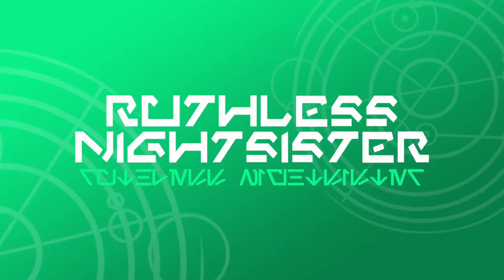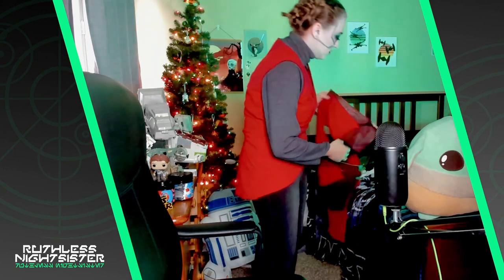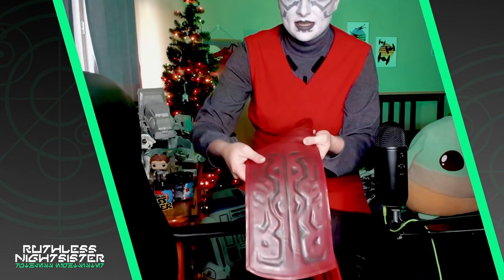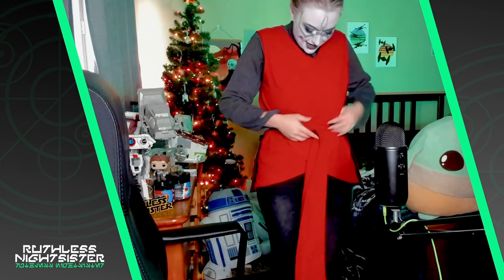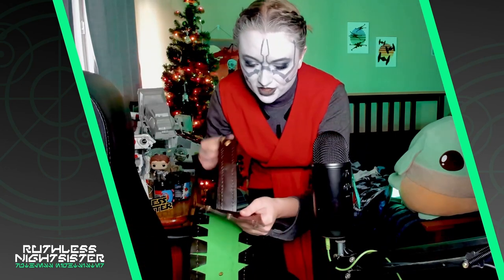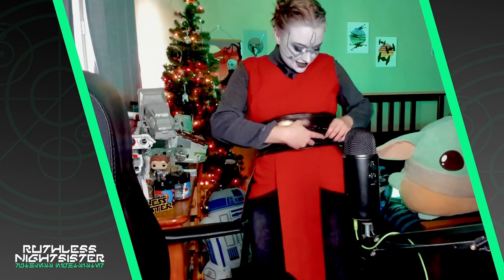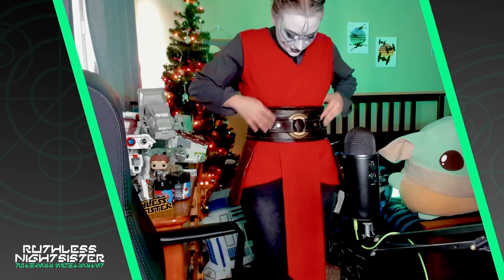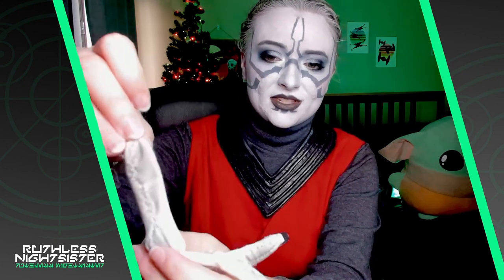Nightsister Merrin Cosplay Walkthrough | Jedi: Fallen Order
This is just a little video to show you all of the different peices that form the full Nightsister Merrin from Jedi: Fallen Order Cosplay.
All of these pieces minus the base for the turtleneck and the pants were hand made by me.

Timeline:
00:00 - Intro
00:31 - Red Tunic
01:20 - Loan Cloth & Hip Pieces
02:43 - Belt
05:25 - Neck Piece
07:17 - Gloves Pt. 1
09:11 - Wig
11:05 - Necklace
11:50 - Gloves Pt. 2
12:05 - Wrist Pieces
14:10 - Full Fit
13:19 - Outro